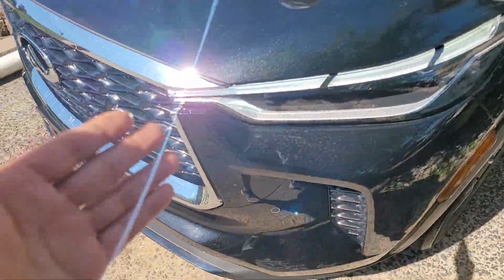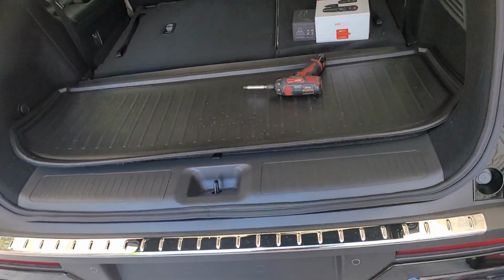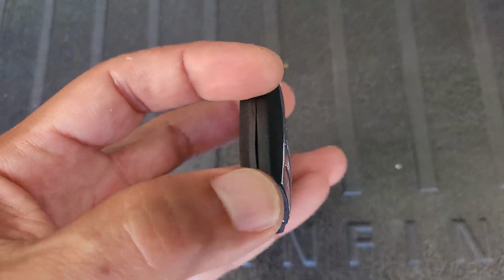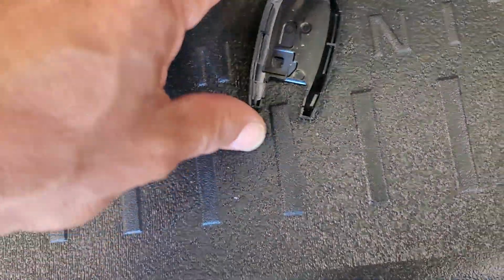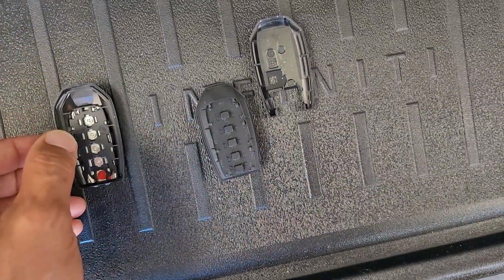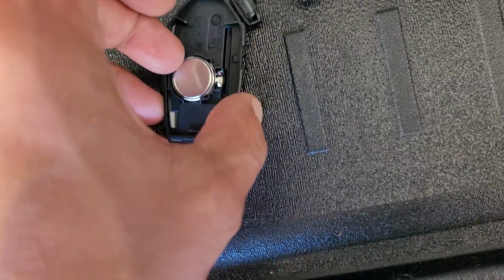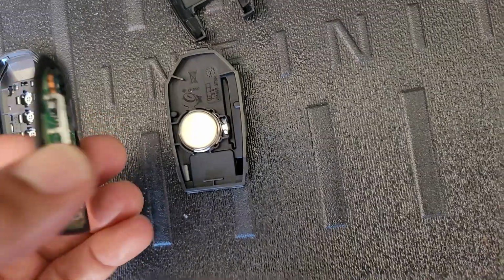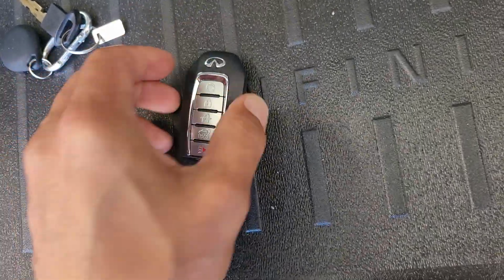How To Replace 2022-2025 Infiniti QX60 Remote Key Fob Battery.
Yes, it is harder to do this with one hand rather than 2 hands. But I got it for the most part. So here is how to remove and replace the remote key fob battery in the 2022 to 2025 Infiniti QX60. Just be careful with it being a very expensive for a replacement remote. Here is the link for a new battery from you know who.
As far as tools, these little guys are a must have to any collection.